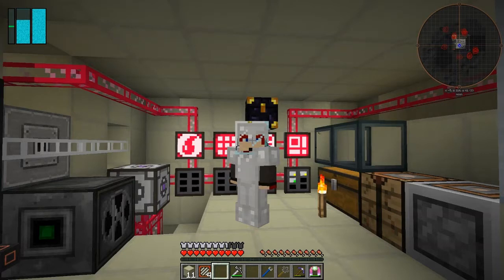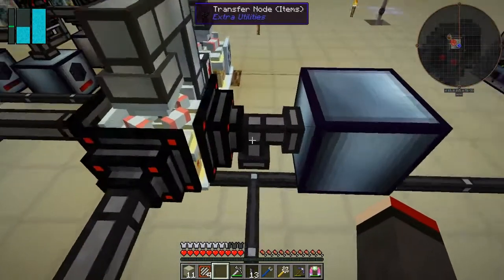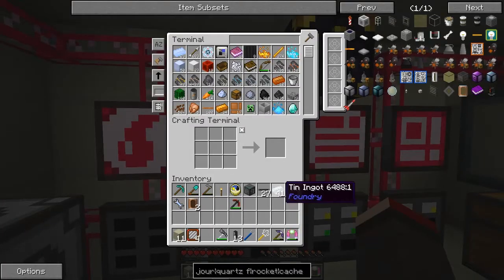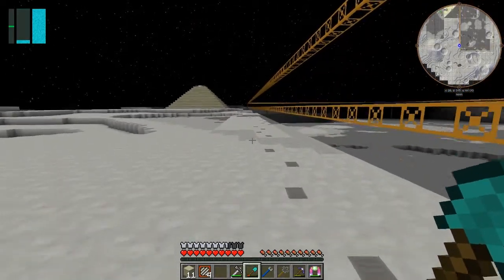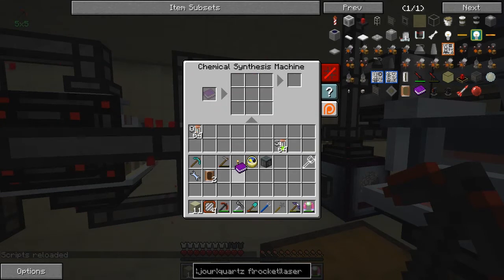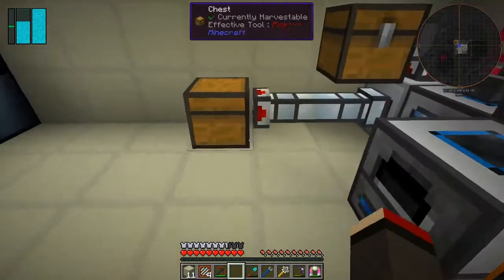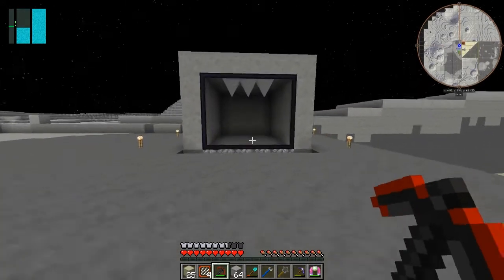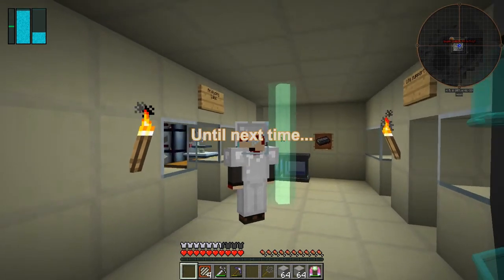Galactic Science 2 #41 - Don't Play With DRUGS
- semi-automate the Metal Former
- sorry Billy still calling you Barry
- clean up the cactus farm
- synthesise Amphetamine

Complete the following quests:
- None :-(

This video is the my forty first episode of Galactic Science 2, a series of the beta 0.08 mod pack by Caithleen. This a very different Minecraft mod pack.